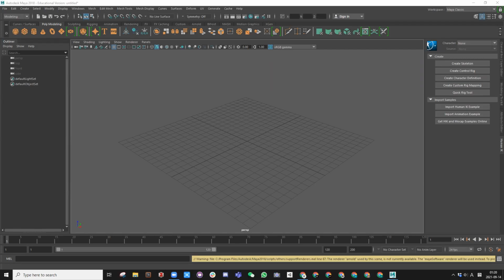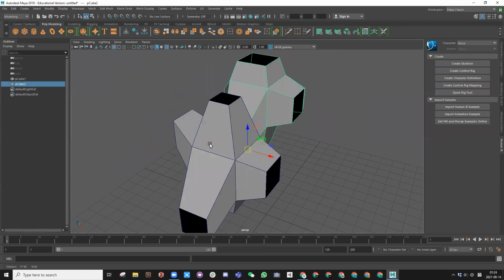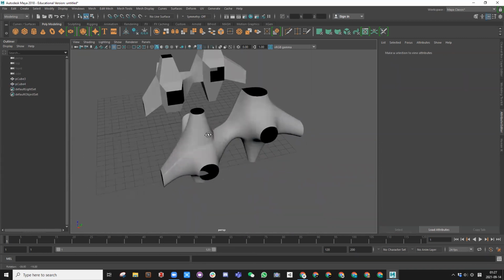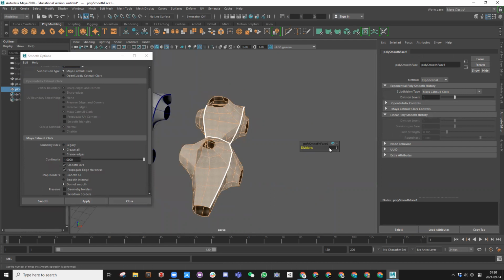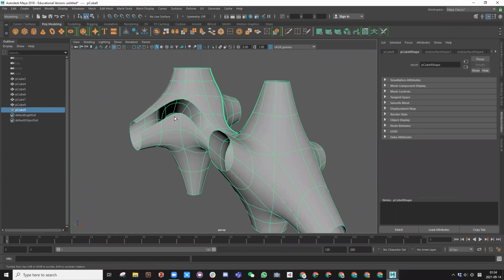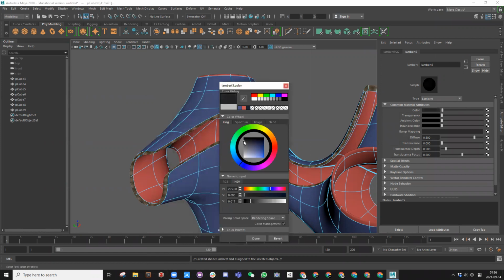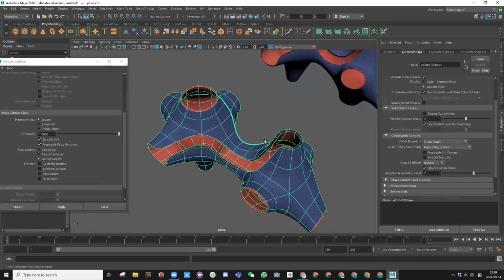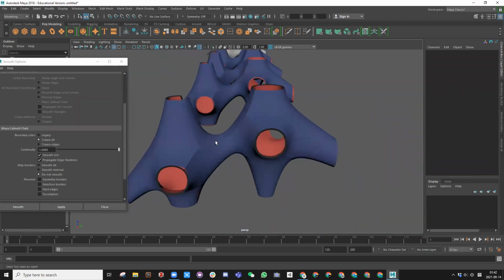Mesh Crease Basics and Tips for Smooth Surface Modeling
Polygon Modeling Basics

This tutorial was initiated for course 2GAX Design Studio Fall 2021
Titled: Complex Morphologies
Instructor: Soomeen Hahm
Course number: AS 2765-01
Institute: SCI-Arc